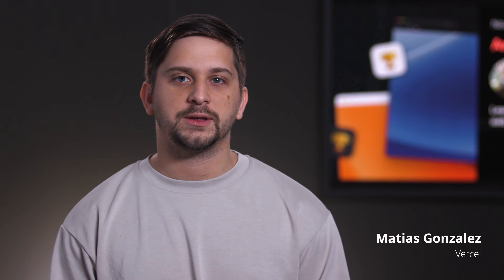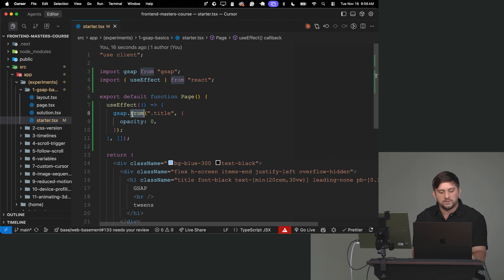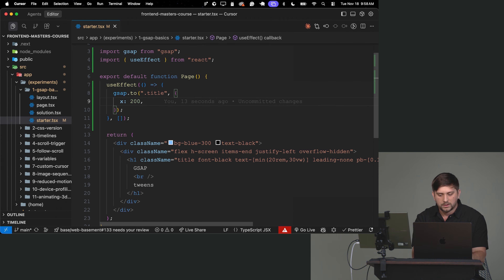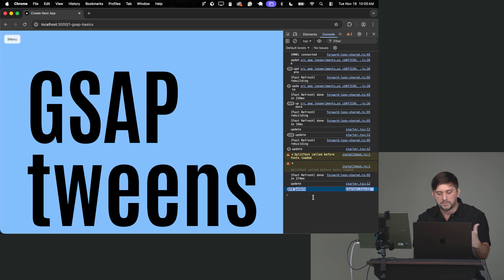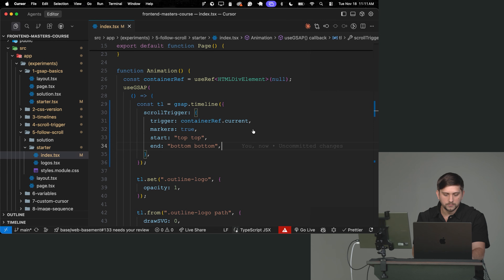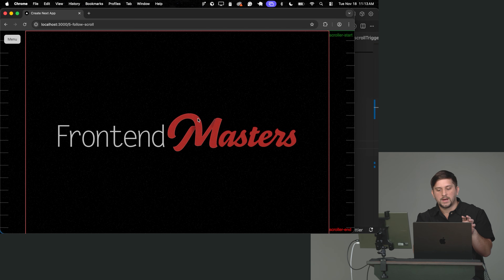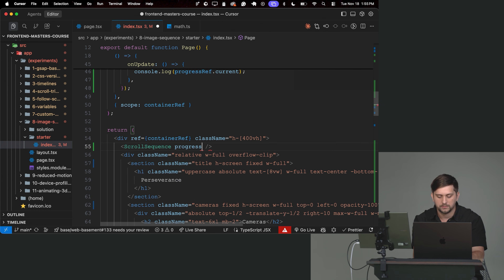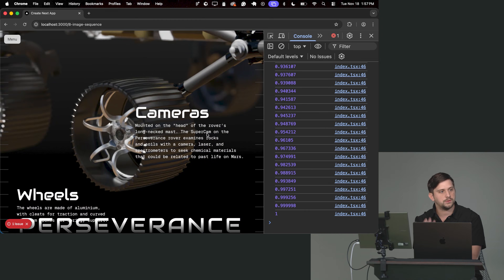Award Winning Websites with Matias Gonzalez | Preview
About this Course:
Turn heads with high-impact landing pages. Use the GSAP animation library to immerse your users in timeline and scroll-based animations. Build 3D image sequences in Blender and animate scenes directly on the canvas element. Create the best experience for everyone by optimizing performance, making adjustments for user motion preferences, and prioritizing accessibility.

About Us:
Advance your skills with in-depth, modern front-end engineering courses — our 200+ high-quality courses and 18 curated learning paths will guide you from mid-level to senior developer!

Sections:
0:00 - Introduction & Course Description
0:36 - Animating with JavaScript
6:21 - GSAP Scroll Trigger
10:32 - Animate an Image Sequence